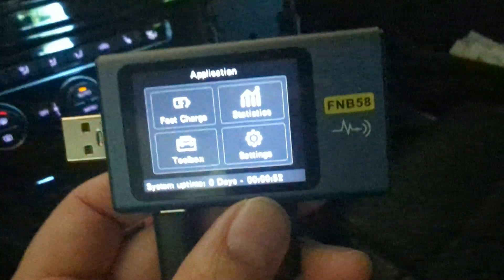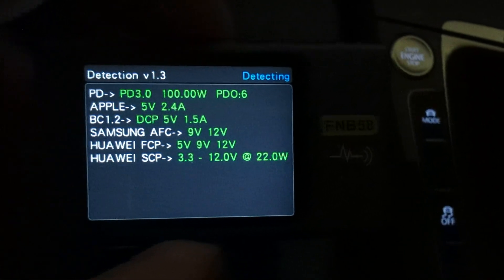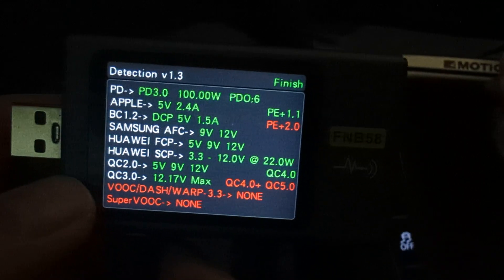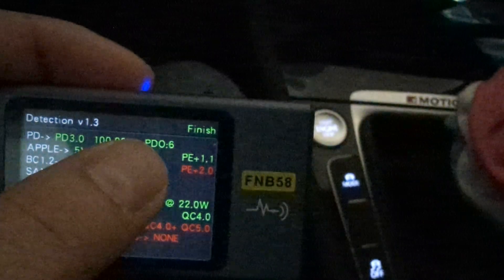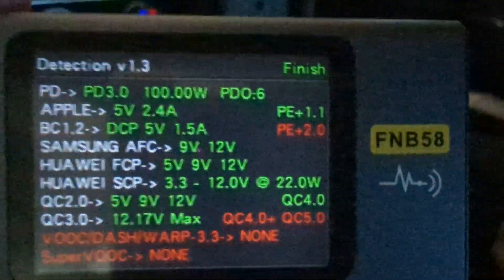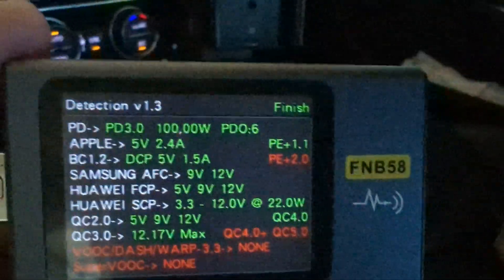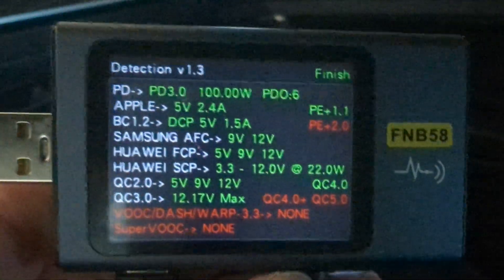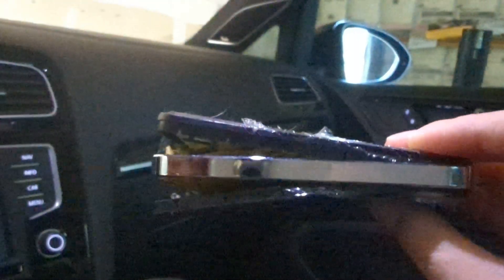Testing the Baseus CCZX-100CO 100W car charger with the FNIRSI FNB58 USB tester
Seriously impressive set of protocols supported!  From the wall warts and laptop chargers I've already tested, this single car charger shows more green than a golf course!